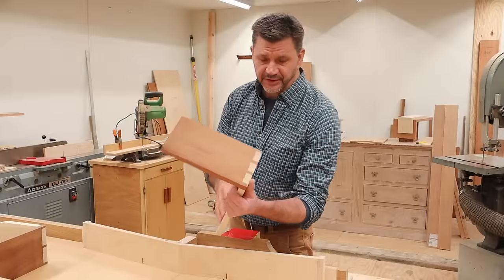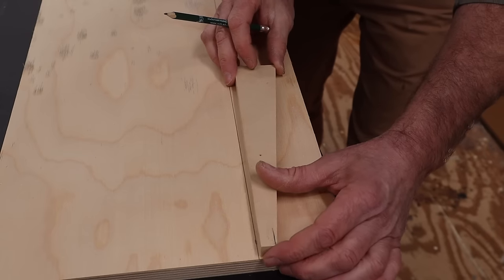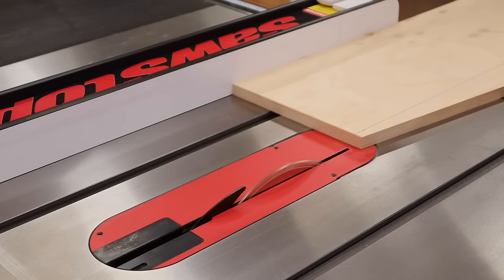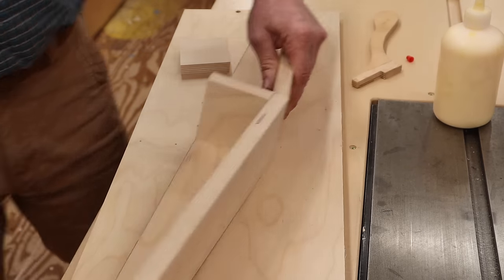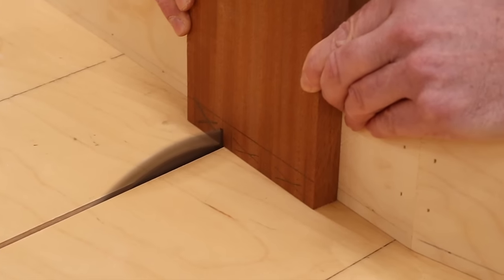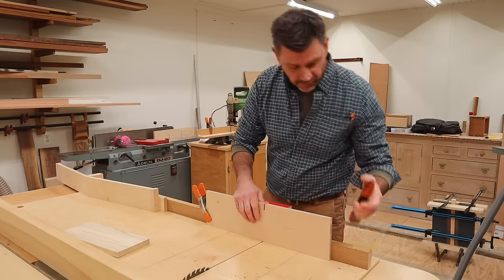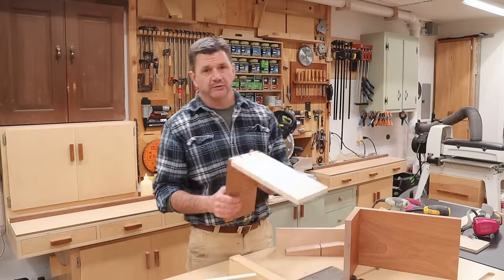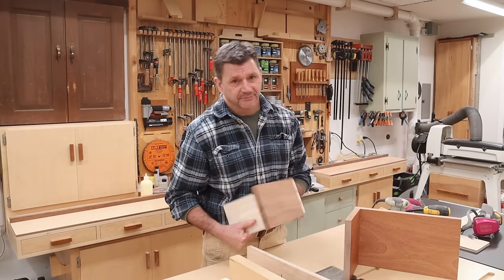Make this Dovetail Jig & Cut Perfect Dovetails [EVERY SINGLE TIME!]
Heavy-Duty Rip Blade
Hi everyone, I’m planning to build a few pieces of furniture with Dovetail Joinery and since I don’t cut dovetail joints every day it’s easy to become a little rusty. In this woodworking project, I show you how to build a dovetail joinery jig that is a great way to consistently make perfect dovetails every single time, and the good news is… anyone can do it!

My advice to cutting dovetail joints is to take a day or two to build this jig and then practice cutting Dovetails.  Once you are more confident in your joinery abilities, build a simple project to reinforce what you’ve learned.